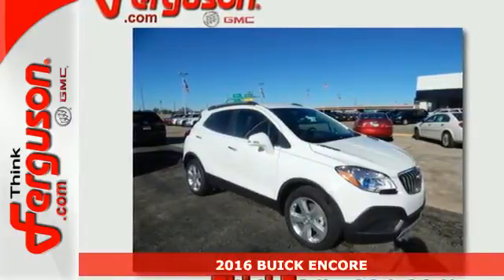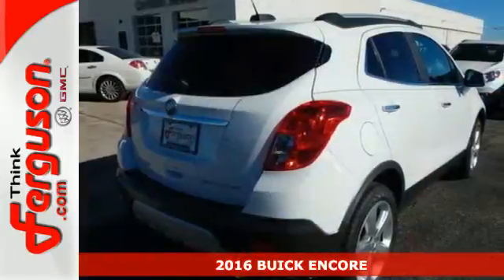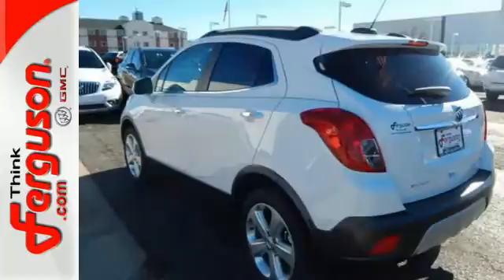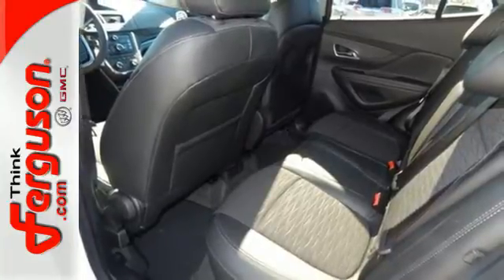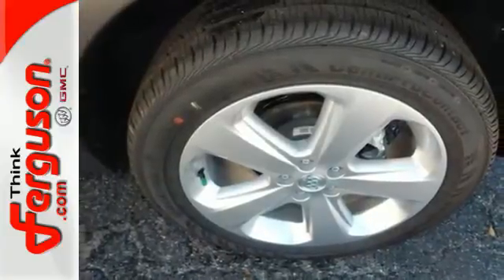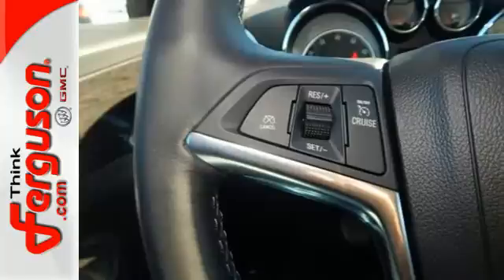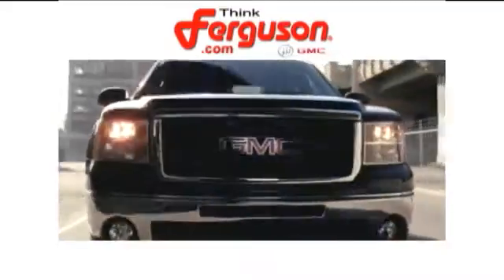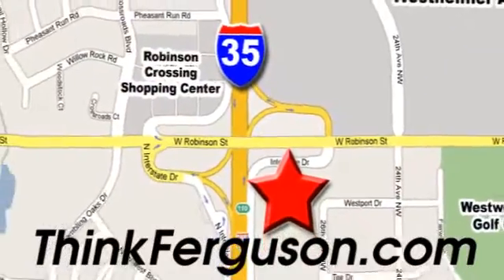2016 BUICK ENCORE Norman OK Oklahoma-City, OK B1060 - SOLD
Year: 2016
Make: BUICK
Model: ENCORE
Trim: FWD
Engine: 1.4L
Transmission: Automatic
Color: White
Interior: AFN EBONY
Stock #: B1060
VIN: KL4CJASB0GB538110

Address:
1015 North Interstate Drive